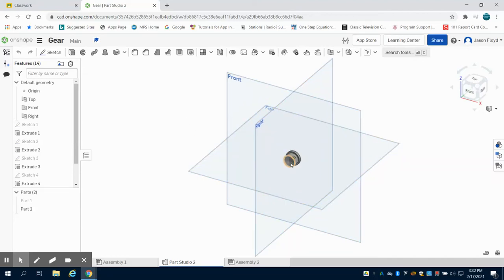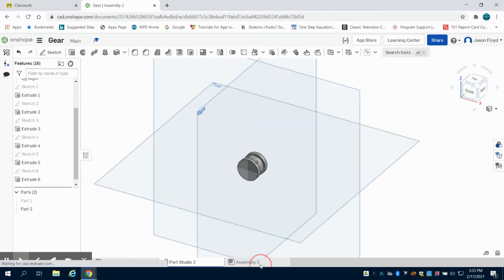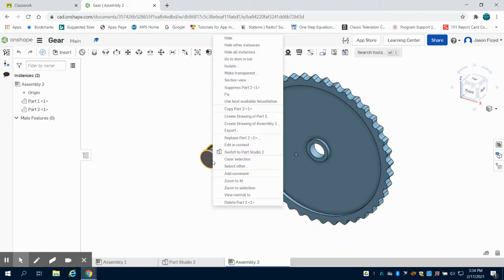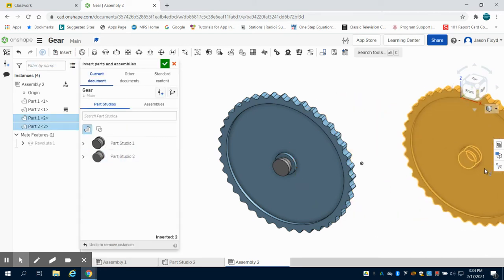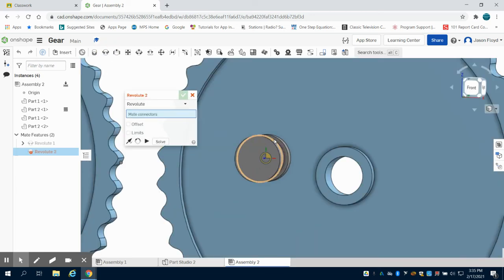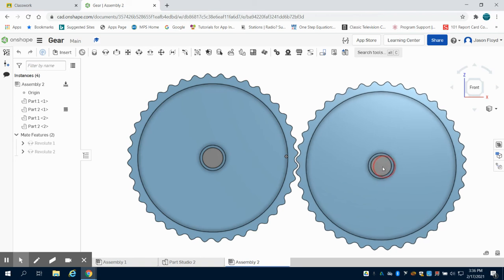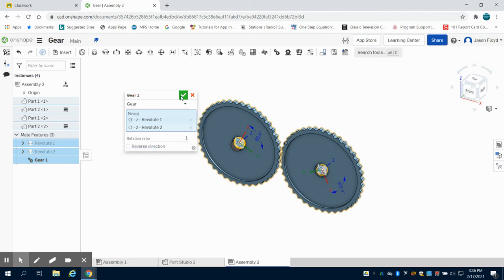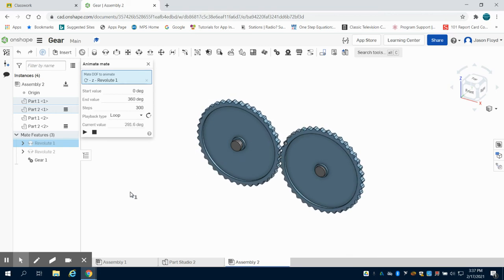Animation & Gears #2 Onshape PLTW